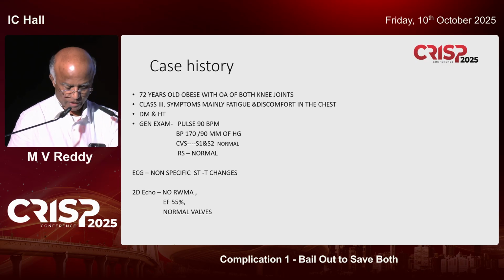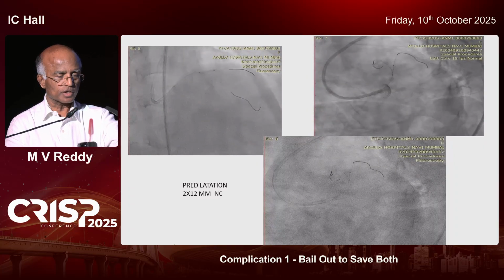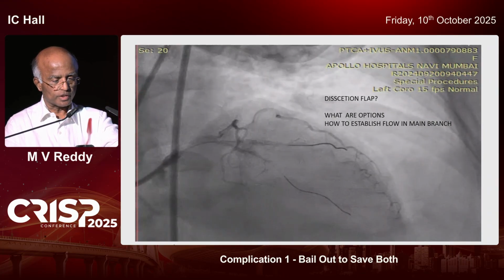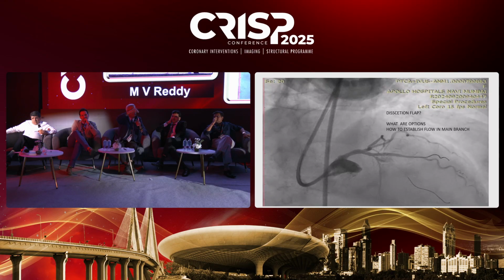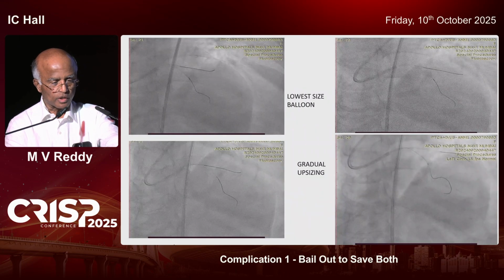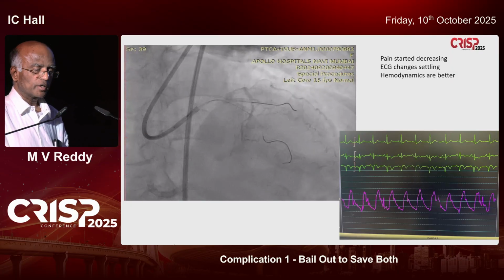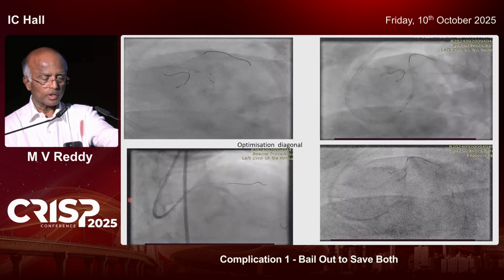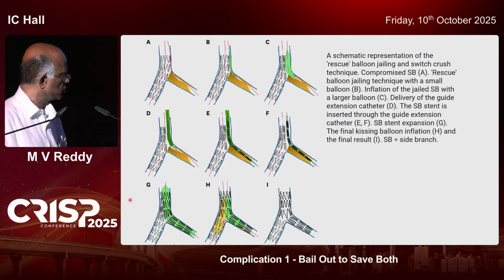Bailout to save both